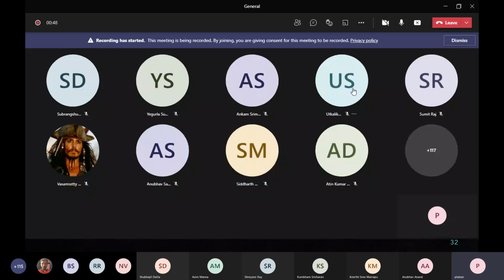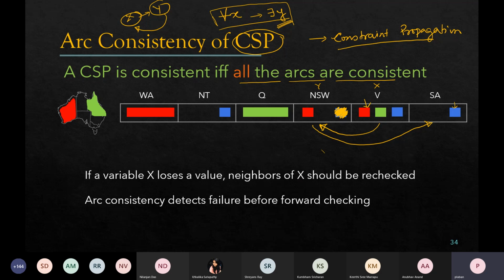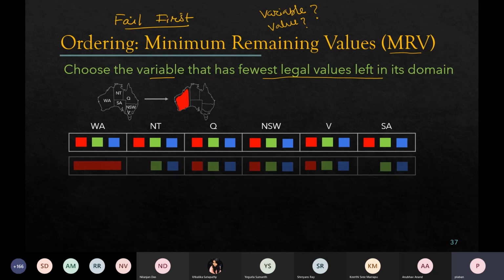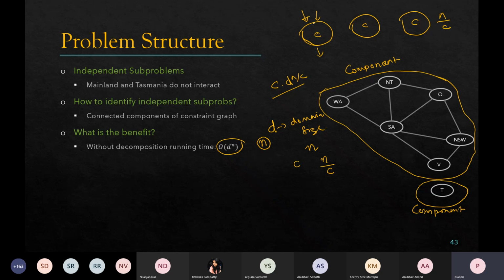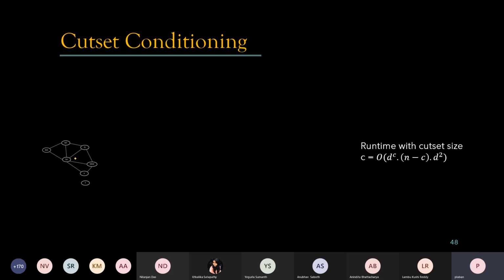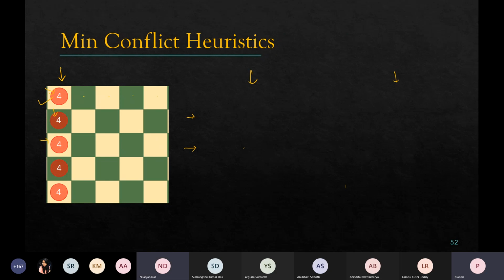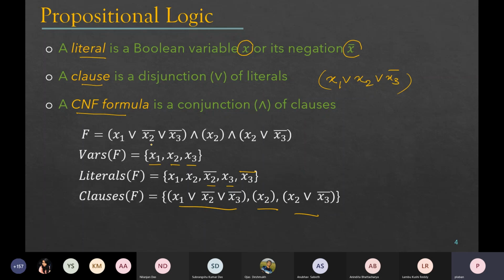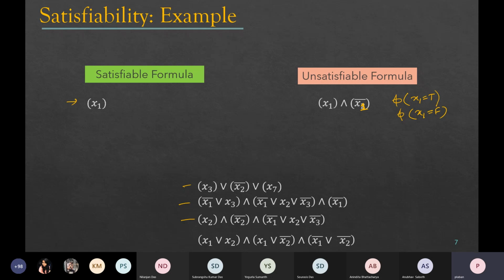Lec17 PKB CSP 4 Oct 21